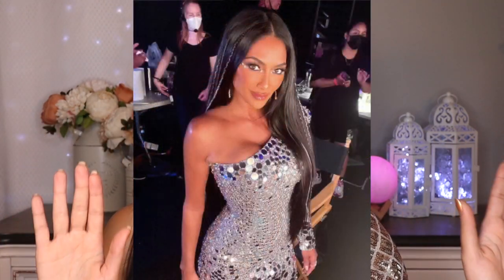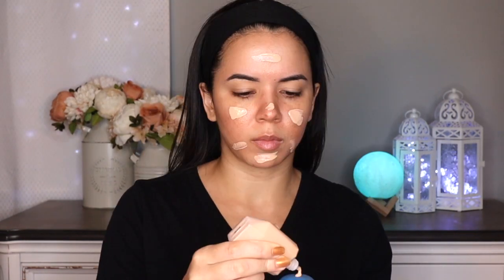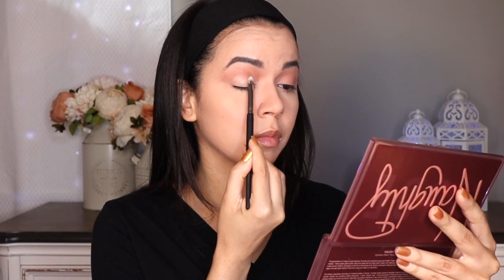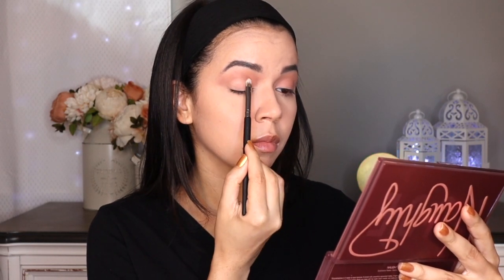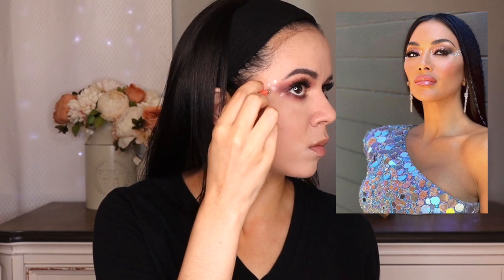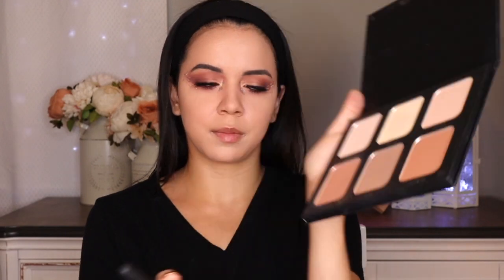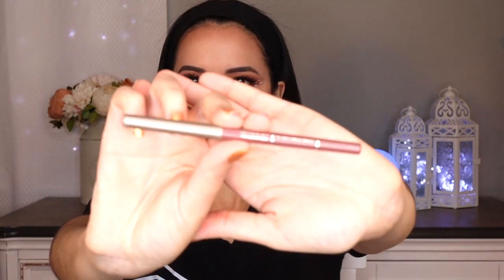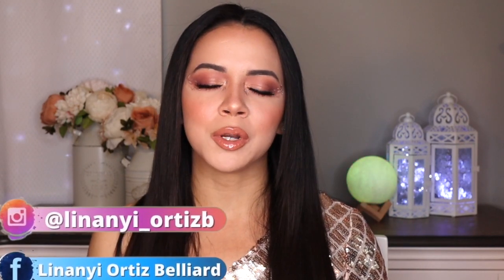Nicole Scherzinger Inspired Look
Hey guys! I hope you are all doing well!

Today’s look is inspired by the gorgeous Nicole Scherzinger. Enjoy!

I want to give a shoutout to my cousin Erick Martinez for the music in this video. I will leave his handle down below:

Products Used:

Face:

Smashbox Primer Water
Tatcha Silk Canvas Primer
Wet N’ Wild Photo Focus Dewy Foundation in Buff Bisque
Wet N' Wild PhotoFocus Concealer in Light Neutral
Urban Decay All Nighter Setting Spray

Eyes:

Too Faced eye primer
Huda Beauty Naughty Eyeshadow Palette
Ardell Lashes: Ardell Lashes
NYX Retractable Eyeliner in Brown
NYX Super Skinny Eye Marker
Duo Adhesive with Vitamins
Benefit Gimme Brow+ Volumizing Eyebrow Gel in Shade #5
Anastasia Beverly Hills Brow Wiz in Medium Brown
Huda Beauty Legit Lashes Mascara

Lips:

Milani Lip Liner in Most Natural
Fenty Beauty Gloss Bomb in Fenty Glow
NYX Shout Loud Mango & Shea Butter Infused Satin Lipstick in the shade A La Mode